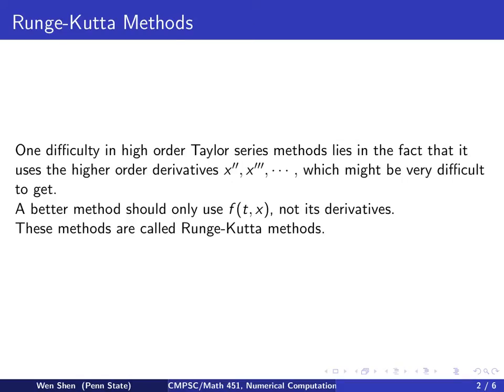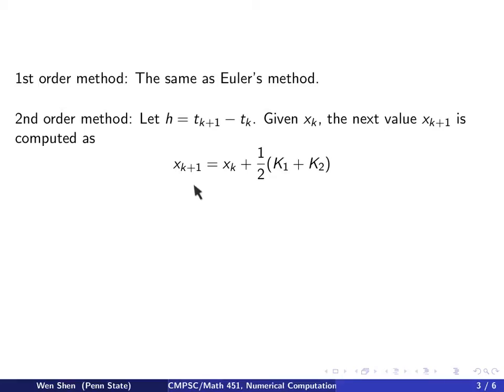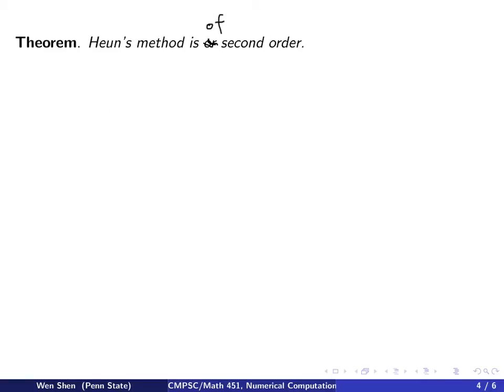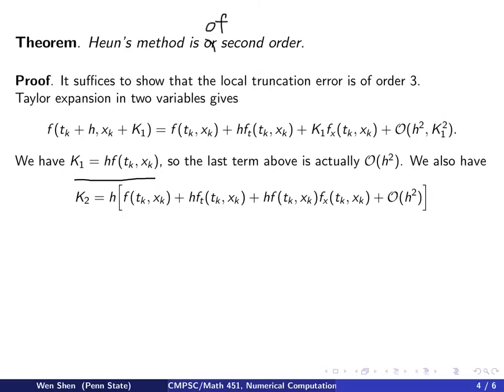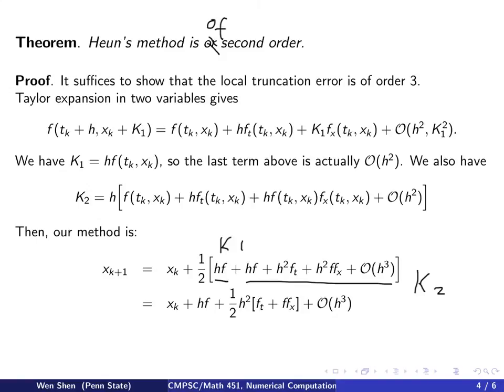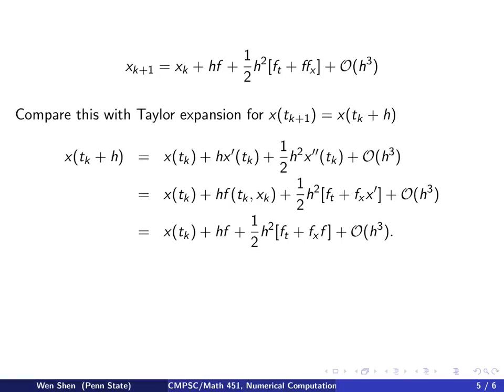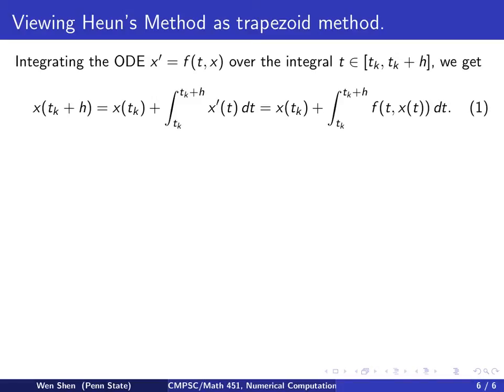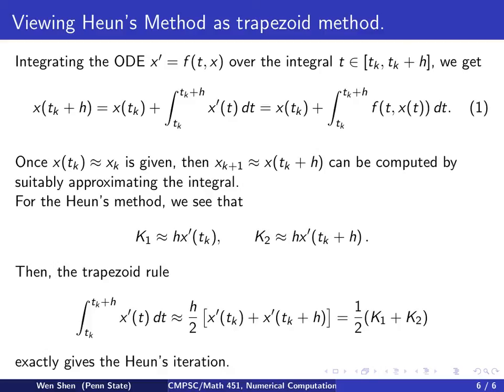ch9 5. Runge-Kutta Methods. Euler step and Heun step. Wen Shen